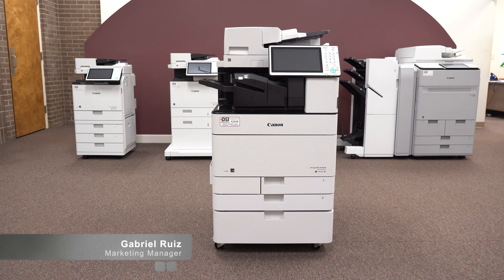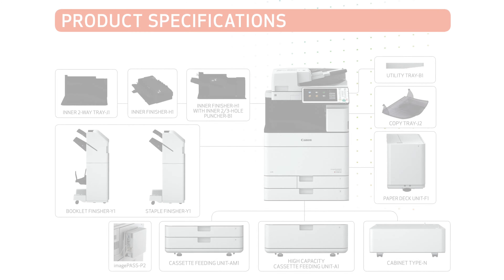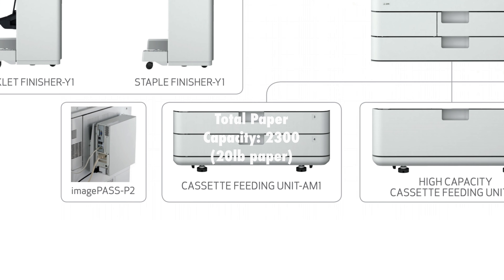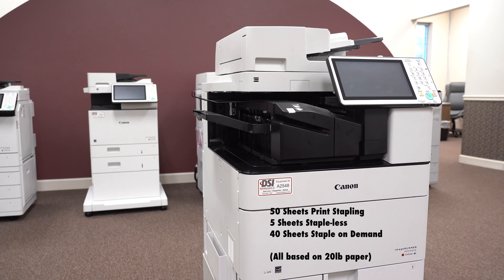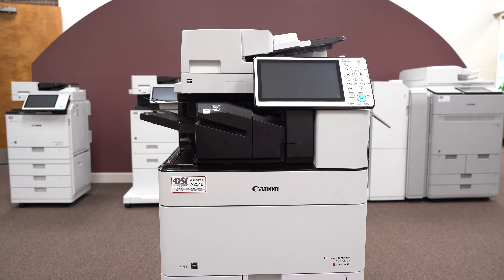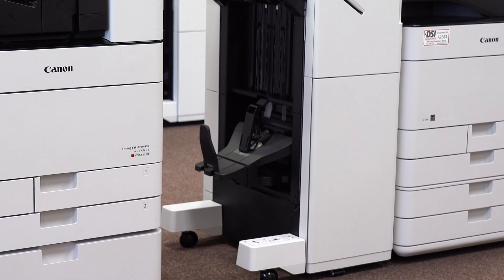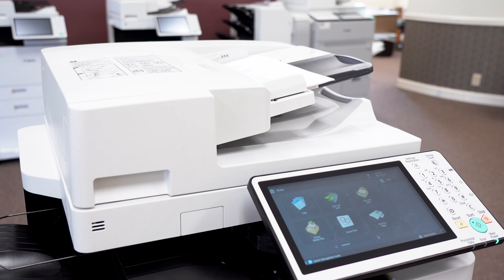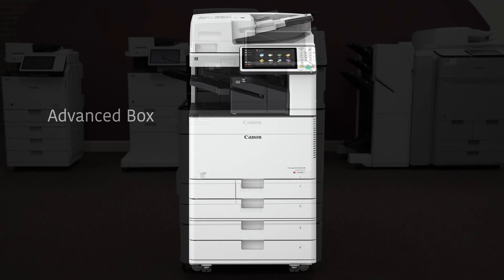Canon imageRUNNER ADVANCE C5550i III Overview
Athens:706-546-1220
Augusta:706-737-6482